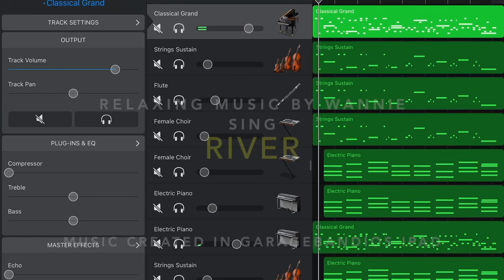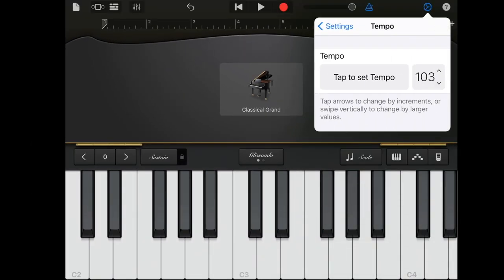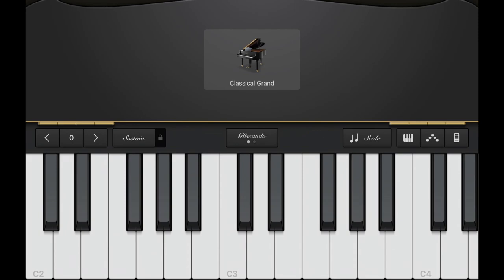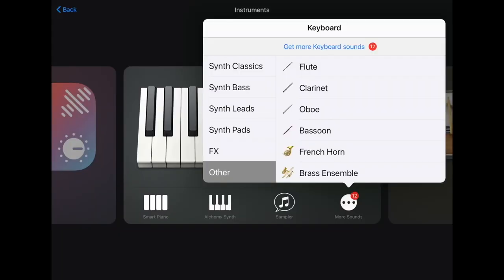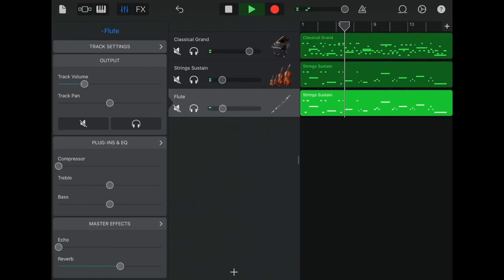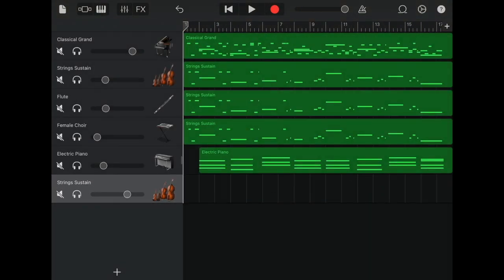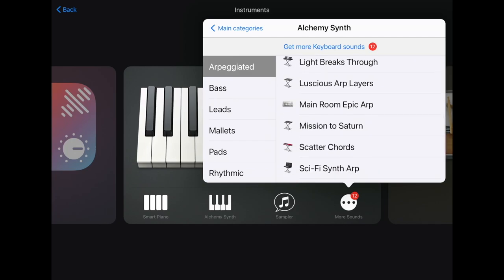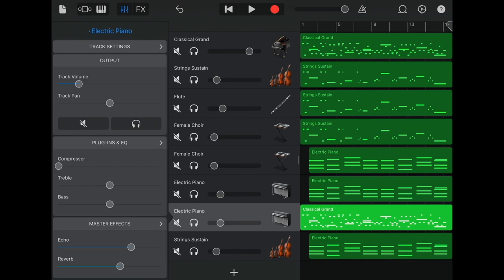How to compose relaxing music in iPad with GarageBand iOS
This video shows you how I compose a piece of relaxing music in iPad with GarageBand iOS. Music is short and easy, most importantly, it's your own.